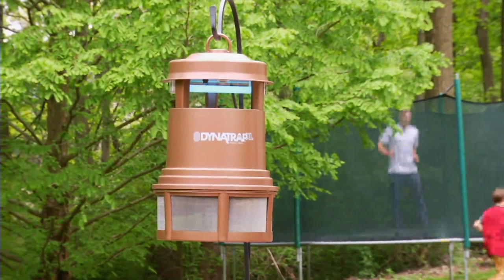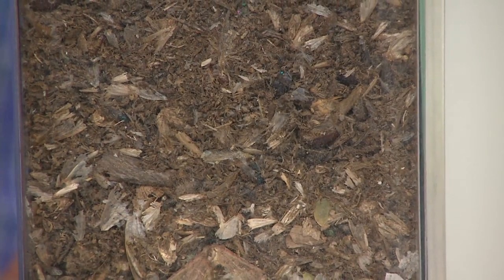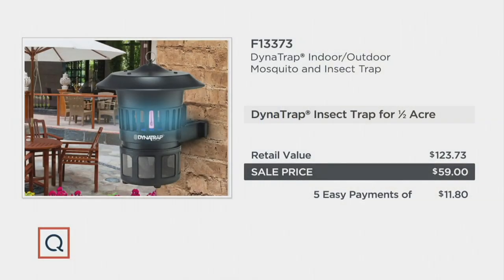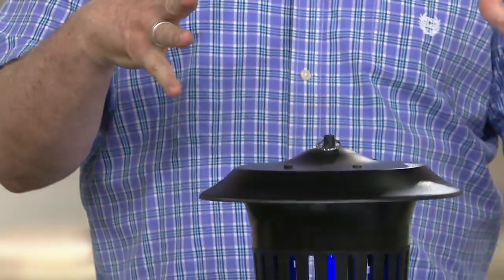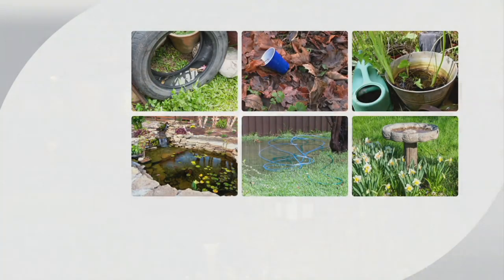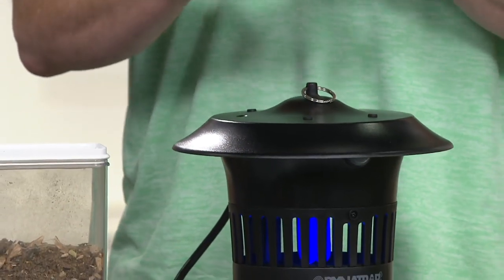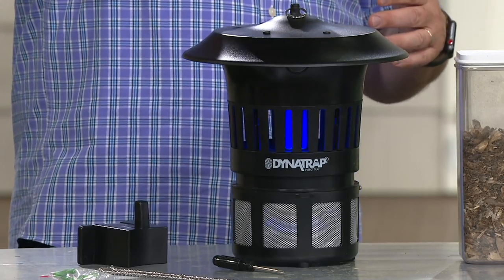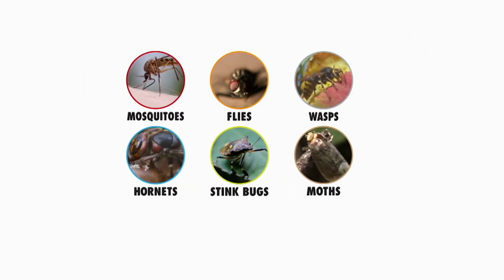DynaTrap Indoor/Outdoor Mosquito and Insect Trap on QVC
DynaTrap Indoor/Outdoor Mosquito and Insect Trap